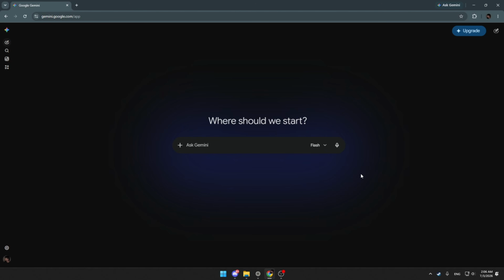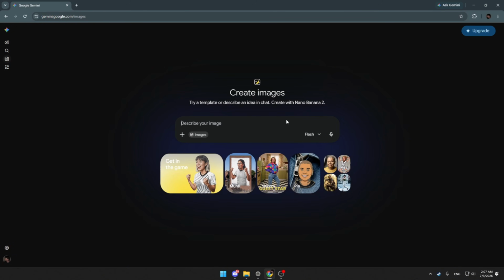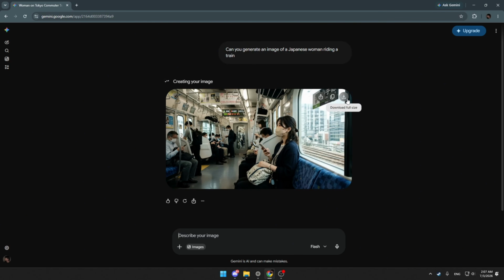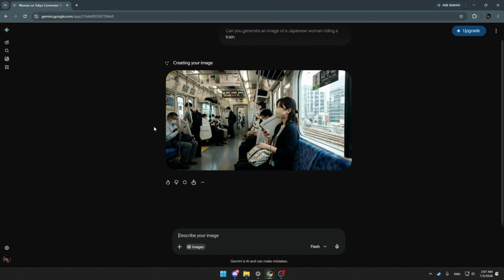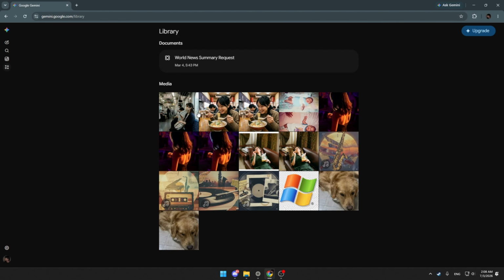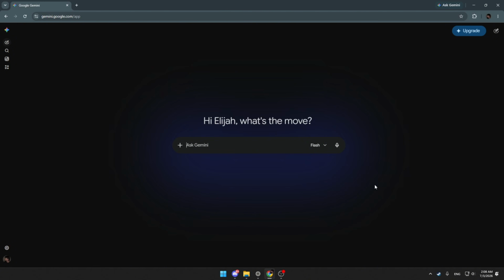How to Generate and Find Images Using Gemini | Create AI Images & Search with Google Gemini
Want to generate and find images using Gemini AI? In this Step by Step for Beginners (2026) tutorial, you'll learn how to create stunning AI-generated images, search for images, refine prompts, edit visuals, and use Google Gemini's image capabilities like a pro.

In this complete Step by Step Tutorial from Learn AI Tools, we'll walk you through generating AI art, finding relevant images, improving image prompts, downloading results, and getting the best image generation quality using Google Gemini.

🎯 In This Step by Step Tutorial, You'll Learn:

✅ How to generate images using Gemini AI
✅ How to find images using Google Gemini
✅ How to write better AI image prompts
✅ How to create realistic AI artwork and illustrations
✅ How to generate logos, icons, wallpapers, and social media graphics
✅ How to edit and refine AI-generated images
✅ Tips for getting higher-quality AI image results

Google Gemini makes it easy to create beautiful AI images from simple text prompts while also helping you discover and analyze images quickly. Whether you're designing YouTube thumbnails, blog graphics, marketing materials, concept art, presentations, or social media content, Gemini AI can significantly speed up your creative workflow.

This beginner-friendly tutorial is perfect for content creators, YouTubers, marketers, bloggers, designers, students, teachers, entrepreneurs, freelancers, business owners, social media managers, and anyone interested in AI-powered image generation.

By the end of this Step by Step Tutorial, you'll know how to generate AI images, search for visual inspiration, improve your prompts, and create professional-quality visuals using Gemini AI.

✅ Beginner-friendly walkthrough

✅ Learn Google Gemini image generation

✅ Create amazing AI artwork

✅ Find images faster with AI

✅ Improve your AI prompts

📚 Perfect For Creating:
AI artwork
YouTube thumbnails
Logos
Social media graphics
Wallpapers
Illustrations
Marketing graphics
Blog images
Presentation visuals
Concept art
Digital art
Creative designs